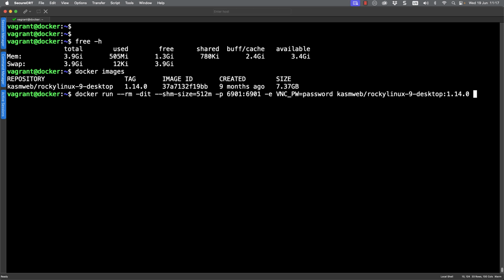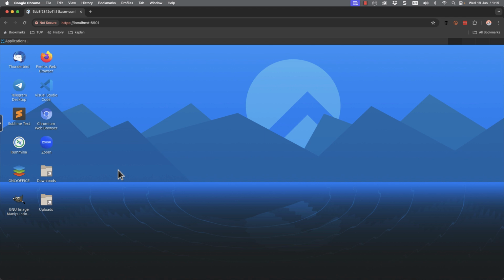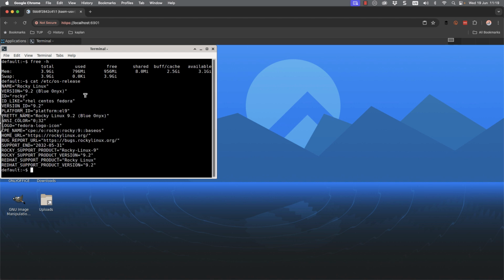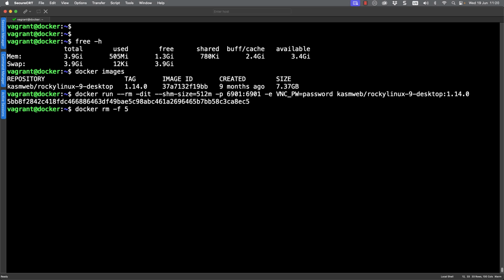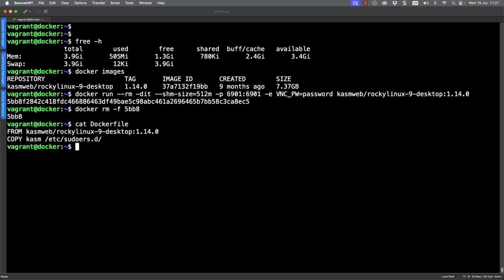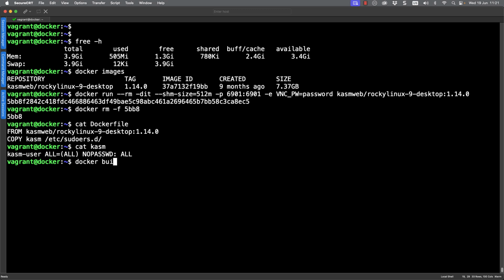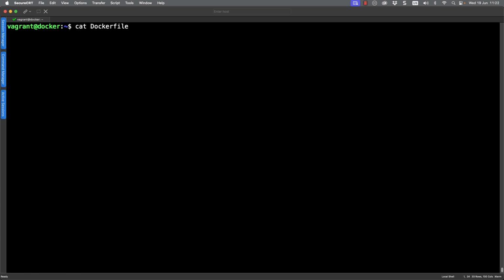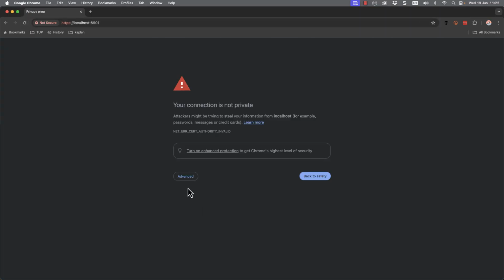Streaming Linux Desktops in Docker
Sometimes you will need a GUI to connect to, not just the CLI, but you still want lightweight. Streaming the Desktop on KASMWeb's VNC is the way to go and they have some Docker Images including the Rocky Linux Desktop we use. You will see how to setup the container as well as how to gain SUDO rights in the container